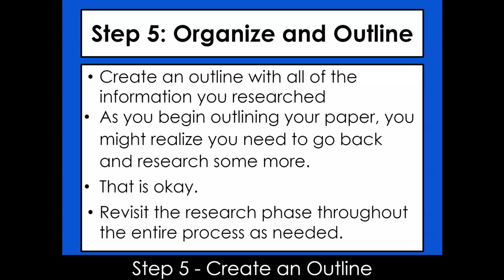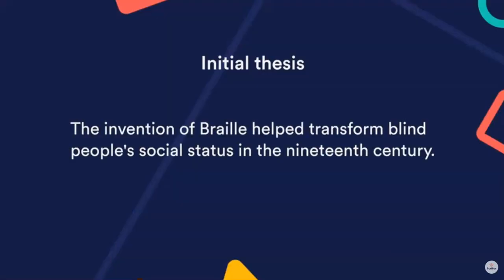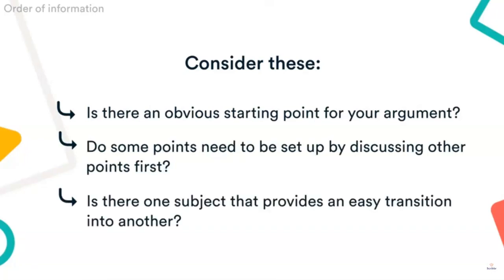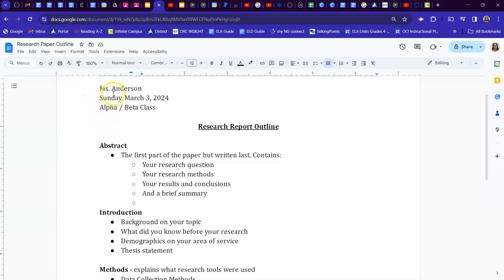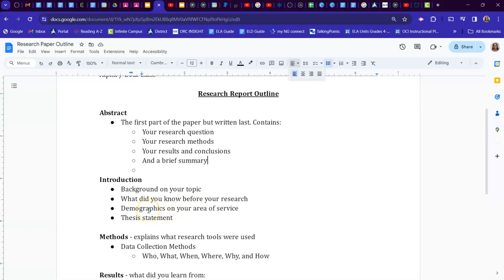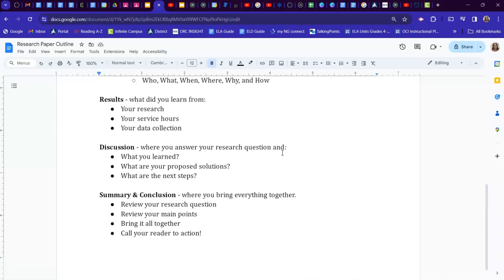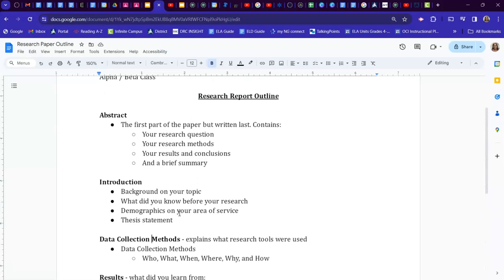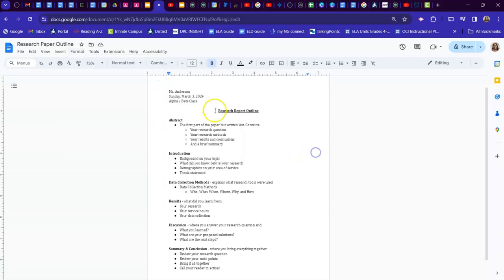Research Writing - Step 5 - Creating an Outline